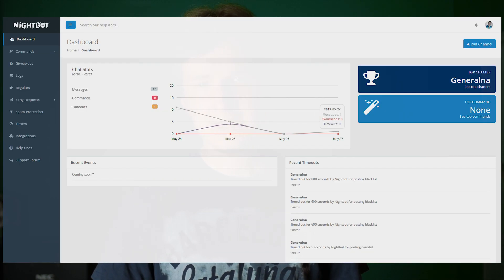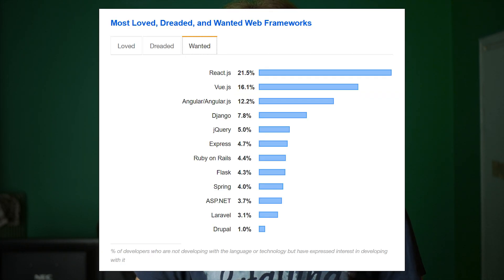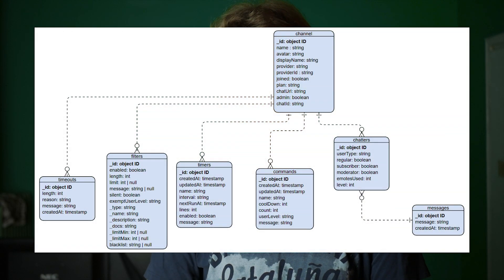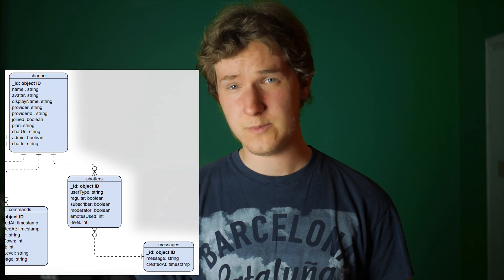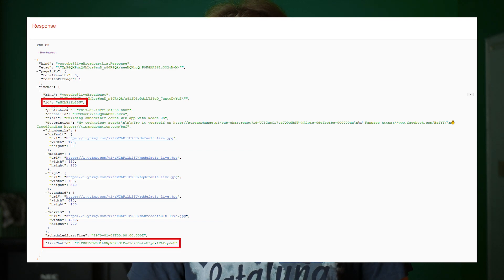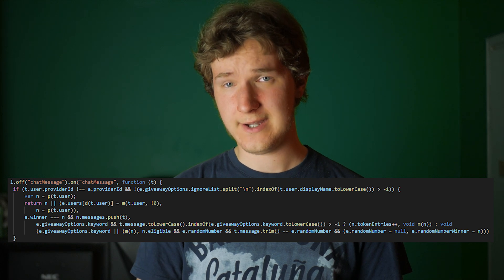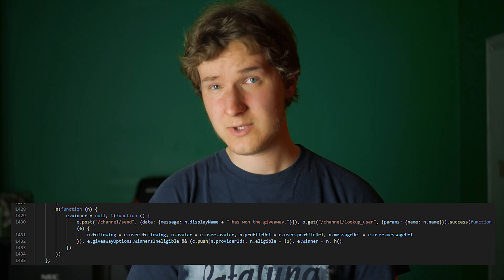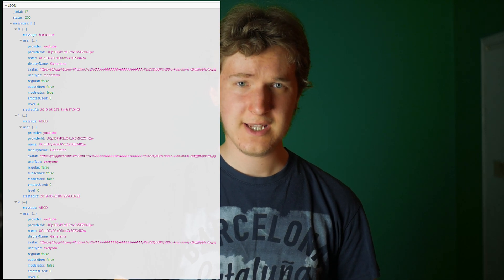NIGHTBOT EXPOSED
What algorithms stands behind Nightbot? What user data does Nightbot stores? I've done reverse engineering some parts of Nightbot - this video shows what I found.

0:35 - OAuth2 protocol
1:11 - How front-end works, Angular framework
2:02 - Single page application
2:32 - MongoDB
2:38 - Entity relationship diagram (database structure)
3:44 - How REST API works, Express framework
4:27 - Message processor
7:05 - Giveaways
8:25 - Giveaways algorithms
9:07 - Logs